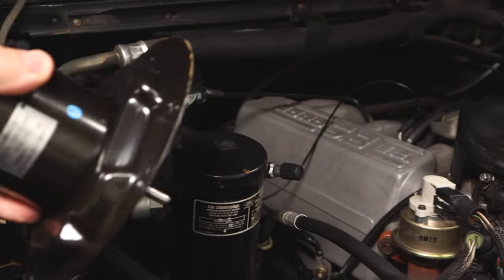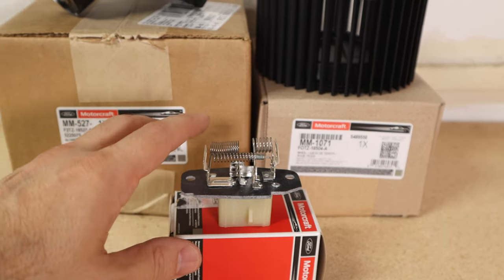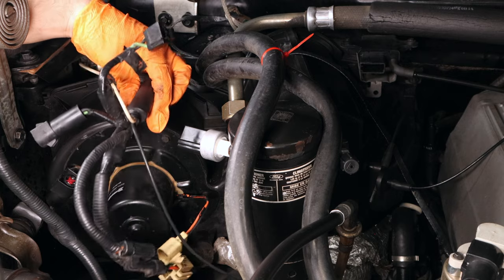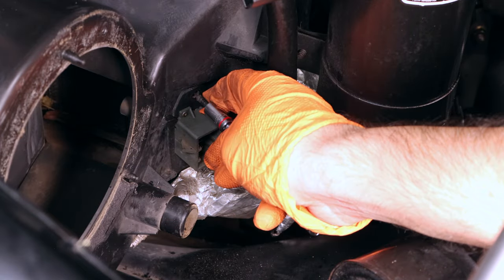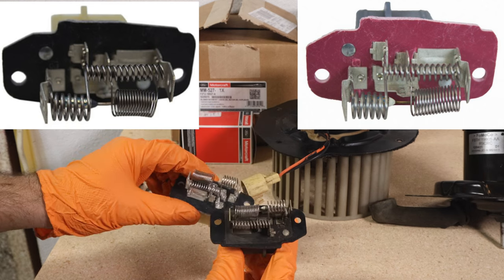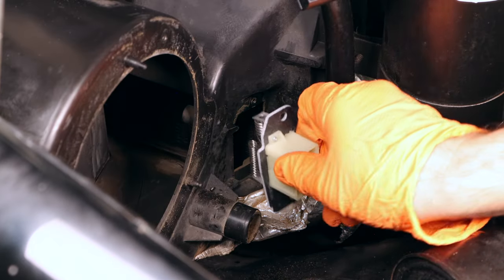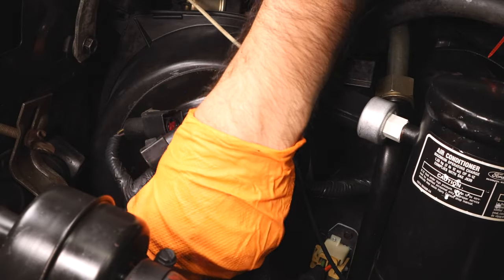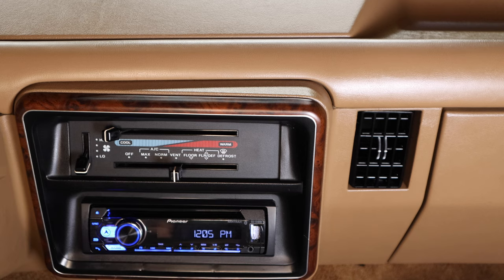Ford Bronco F150 Blower Motor & Resistor Replacement | Weak No Air Fan Speeds | Bronco Restoration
Hello,

This video shows how to replace a defective blower motor and blower motor resistor on your car or truck. The vehicle shown in this video is a 1990 Ford Bronco. This process is similar to any old Ford or GM from 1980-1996 and is identical to the 1980 to 1996 Ford F150/250/350

Links: 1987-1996 Ford Bronco/F150 Parts

Blower Motor

Blower Motor Resistor (250 Degree):

Blower Motor Resistor (300 Degree):

Truck Specs:
1990 Ford Bronco
Eddie Bauer Trim package
Black with Tan exterior
Saddle color interior
5.8L 351 Windsor engine
3.55 Dana 44 Front Axle w/Manual hubs
3.55 Ford 8.8 Read end
15" Alcoa Aluminum wheels
31" BFG All terrain tires